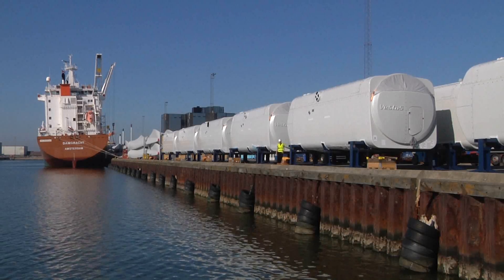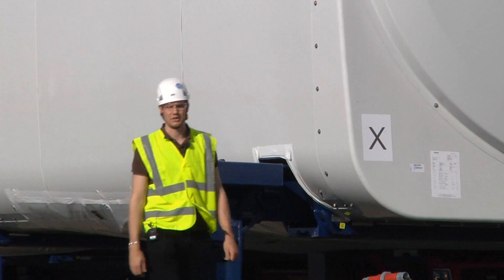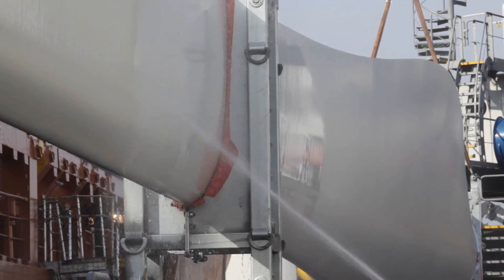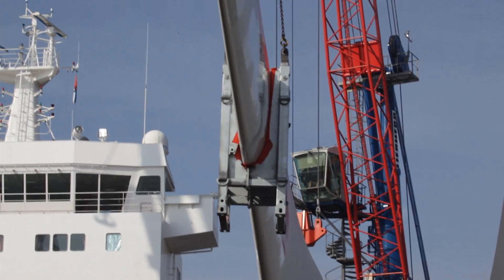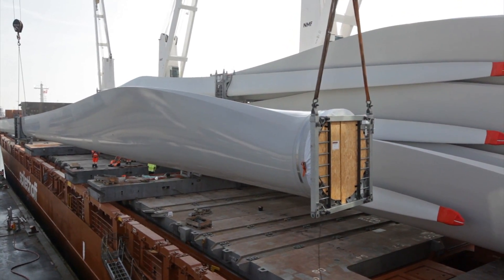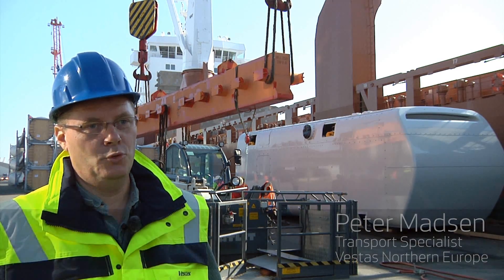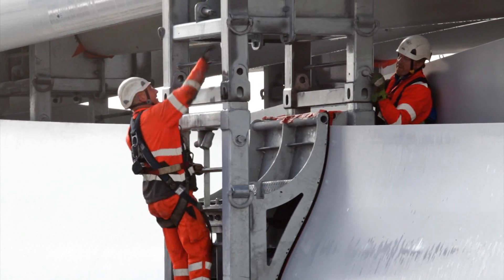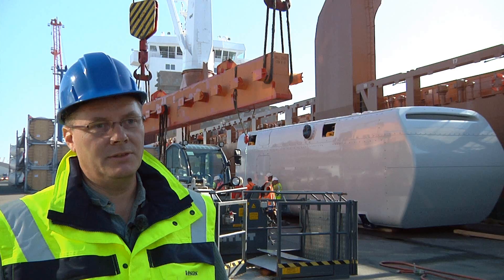Vestas V112-3.0 MW wind turbine shipped to Macarthur project in Australia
Vestas' first full scale produced V112-3.0 MW wind turbines have been loaded on to a ship, set for the long journey to the 420 MW Macarthur project in Australia.